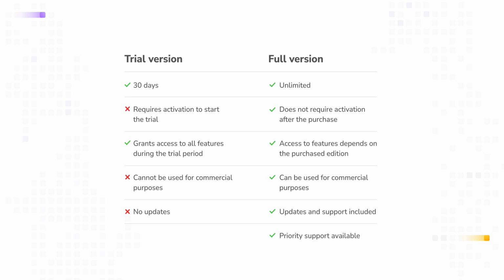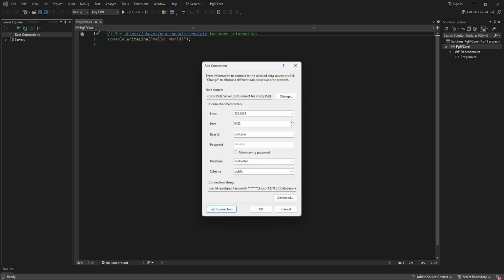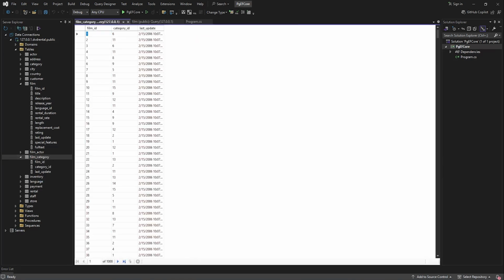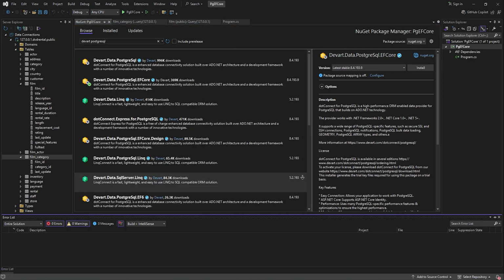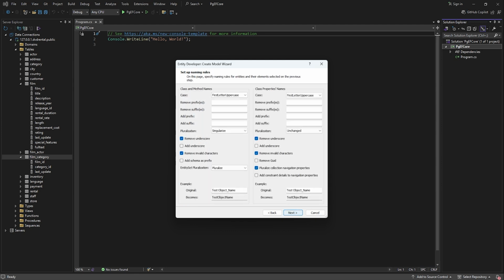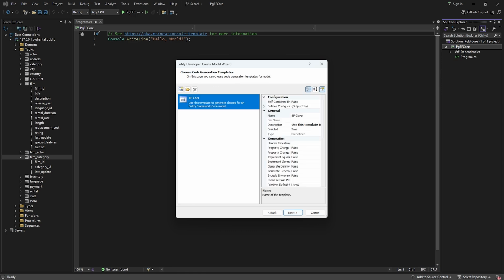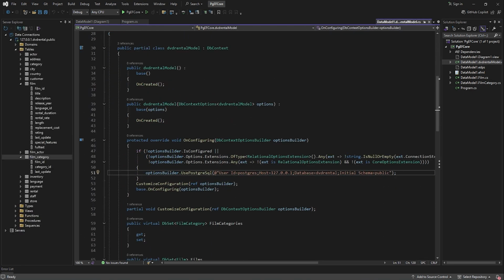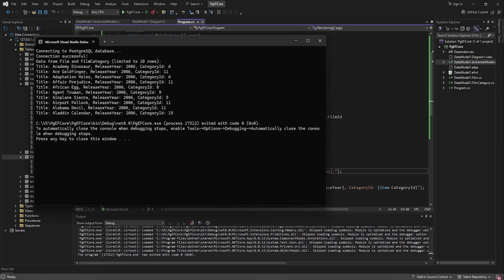Connect C# to PostgreSQL using EF Core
In this tutorial, we'll walk you through the process of creating an Entity Framework Core model and connecting a .NET console application to a MySQL database. We'll guide you through each step, from setting up your connection to retrieving data from your MySQL tables. Additionally, we'll explain how to install the necessary components, including the dotConnect for MySQL, and demonstrate how to use Entity Developer to generate your model.

Timestamps
0:00 – Introduction
0:36 – Creating a new console application in Visual Studio
0:47 – Connecting to MySQL database in Visual Studio
1:30 – Setting up Entity Framework Core and dotConnect for MySQL
1:55 – Creating an Entity Framework Core model using Entity Developer
3:53 – Connecting to the database and retrieving data
4:13 – Conclusion